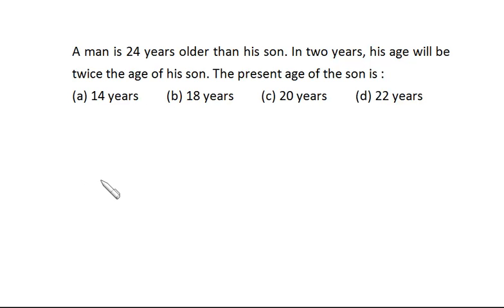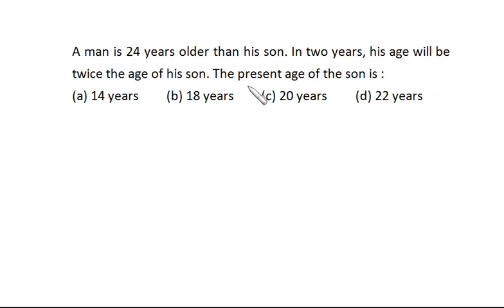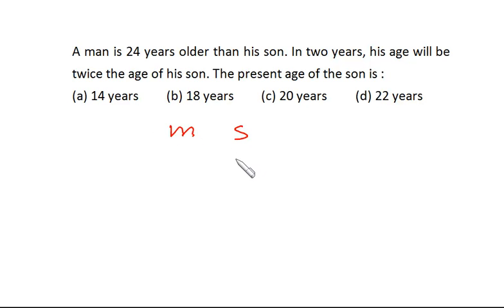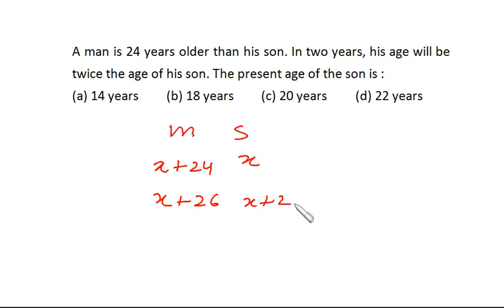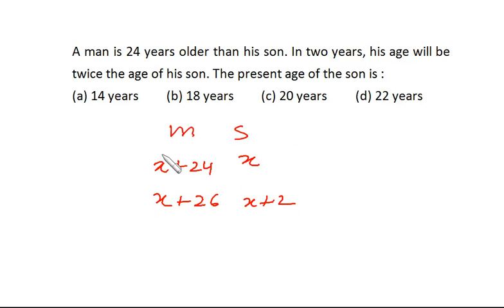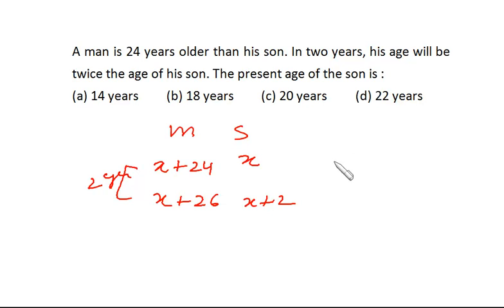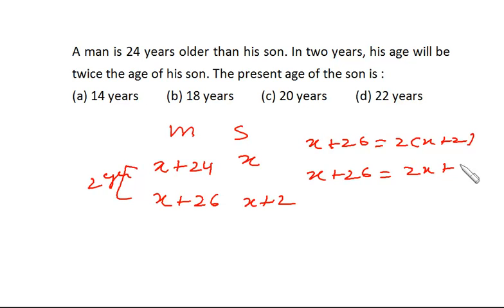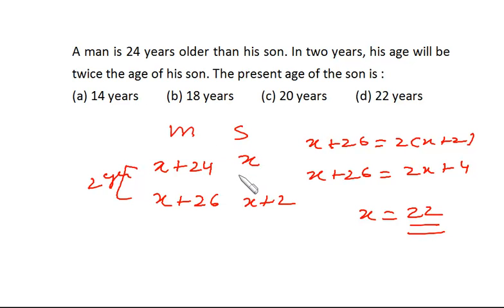Problems in quanititative aptitude based on Ratio proportion and variations Math tricks for Bank P O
In this session some problems based on Ratio proportion and variations have been discussed. The methods discussed are helpful for various entrance exams like Bank P O,Bank Clerical, CAT, MAT ,CSAT , GRE, GMAT..